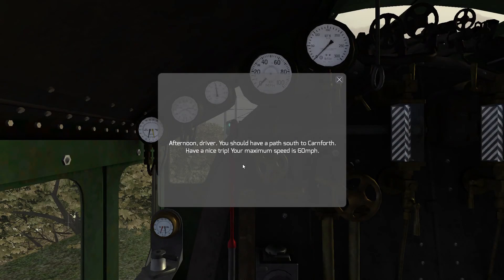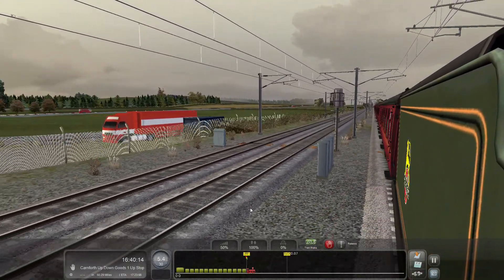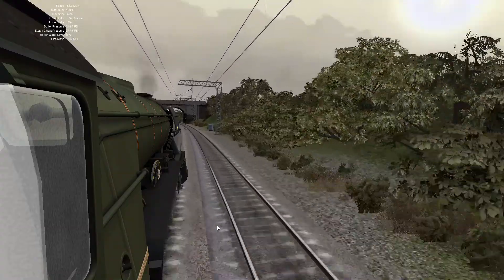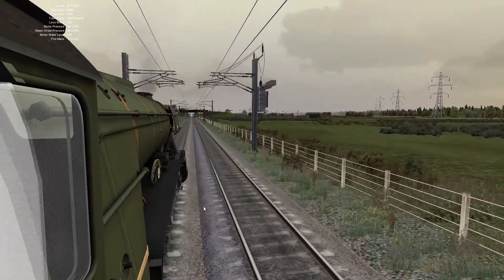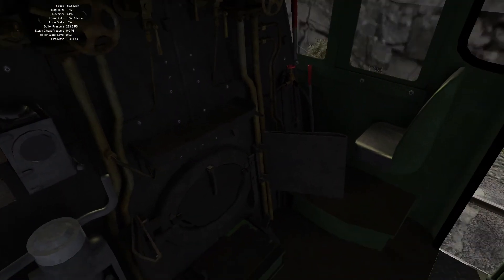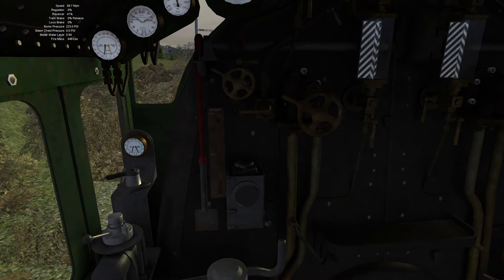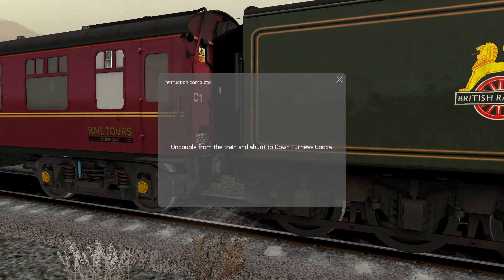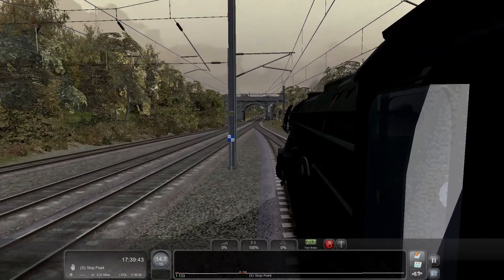Plumpton - Carnforth | Flying Scotsman | Train Sim 2020 #122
This is the first video I've done in a steam engine. Driving steam locomotives is significantly more challenging than driving other types of engines.

Today, we take The Flying Scotsman from Plumpton Up Goods loop to Carnforth, where a Class 47 will haul the train to Manchester Victoria via Bolton.

Look for '1Z21 1520 CAR MCV'.